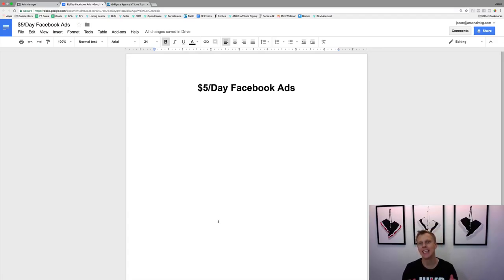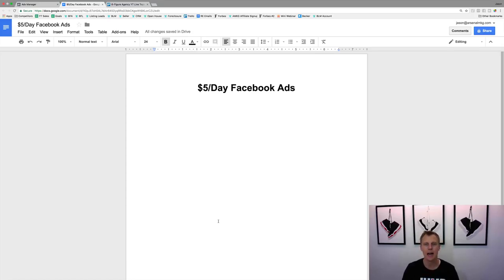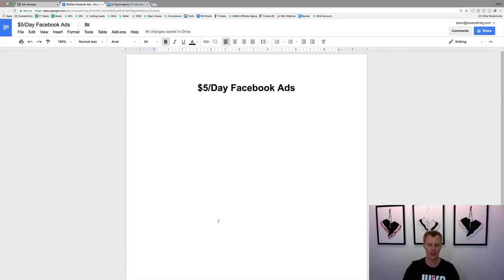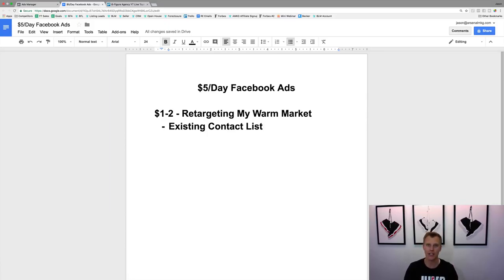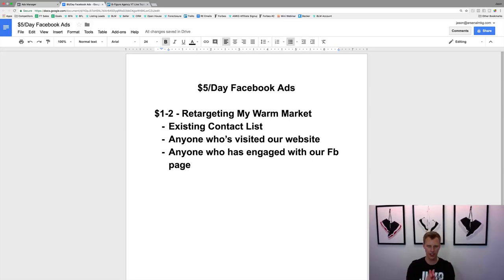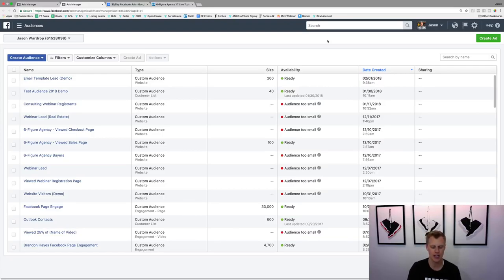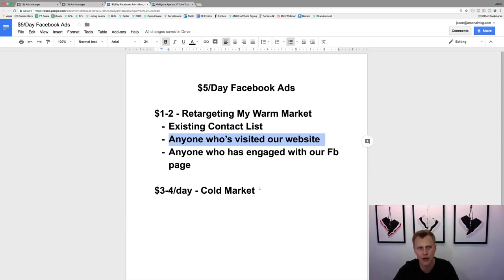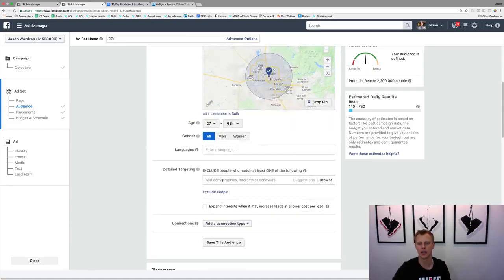$5 Facebook Ads Strategy | Facebook Advertising and Marketing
Facebook Marketing
use this $5 ads strategy to promote your product through Facebook